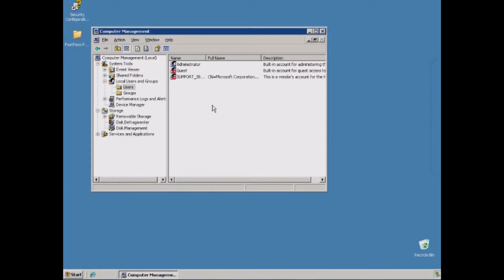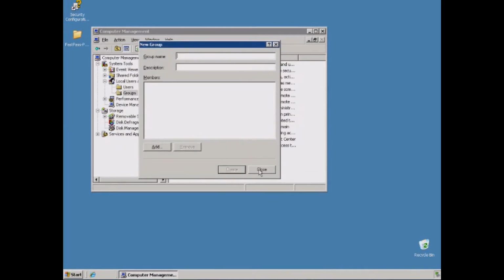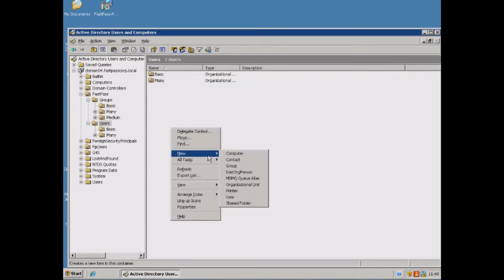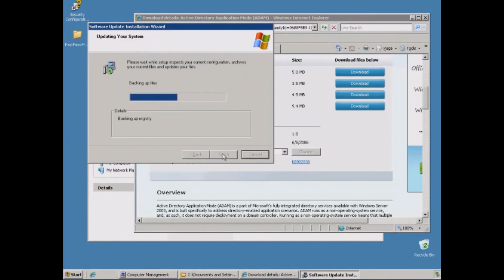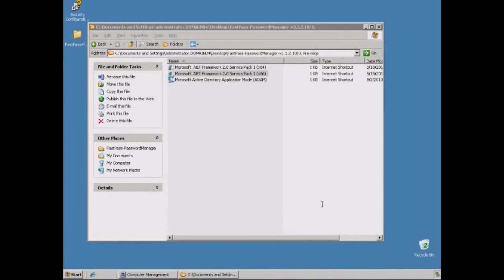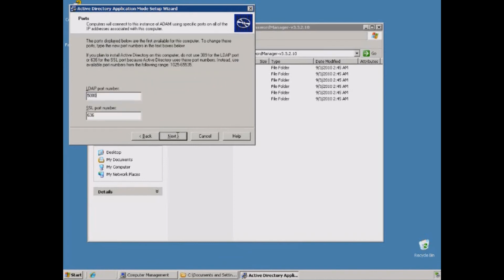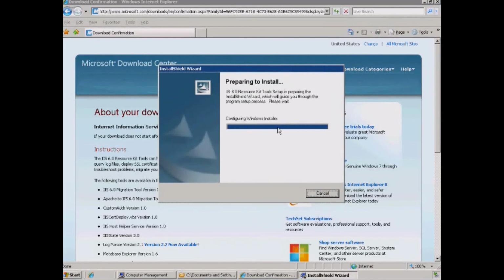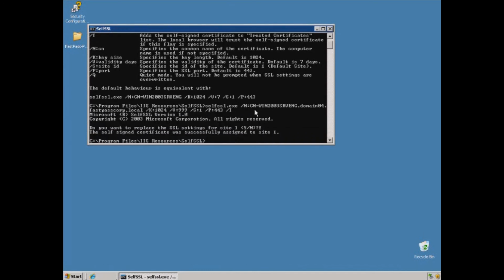Preparing a Windows 2003 server for FastPass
This video Explains and shows how to prepare your 2003 server for FastPass.